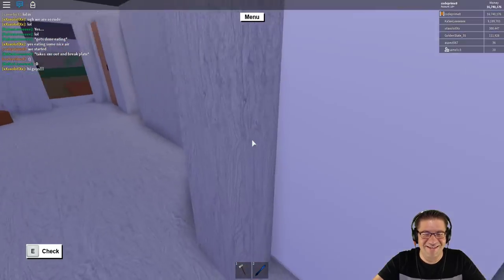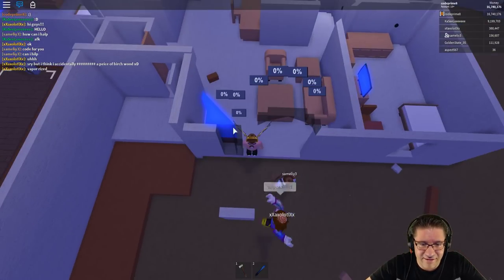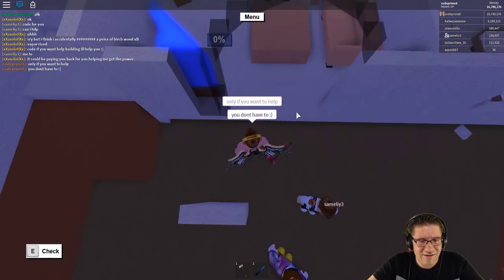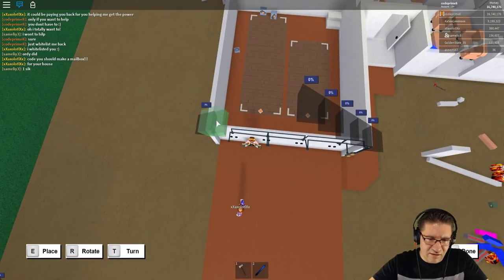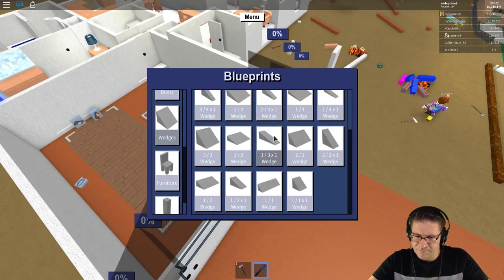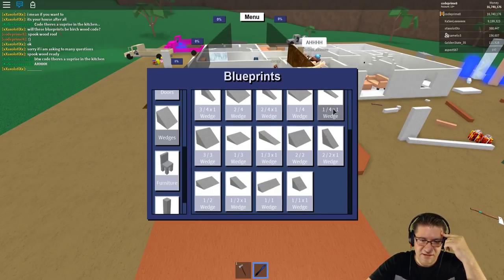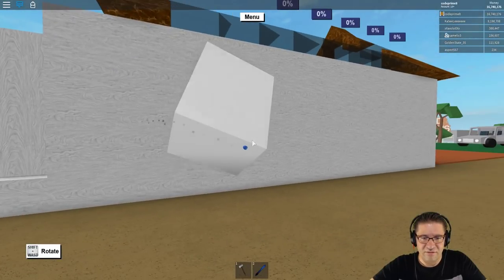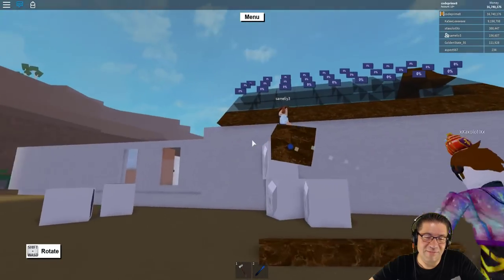Roblox - Lumber Tycoon 2 - The Roof! The Roof!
In this episode of Roblox Lumber Tycoon 2, we start in on the roof! and theres some little mistakes, but overall a great start!!! I love the way it looks so far. Love you all! :D